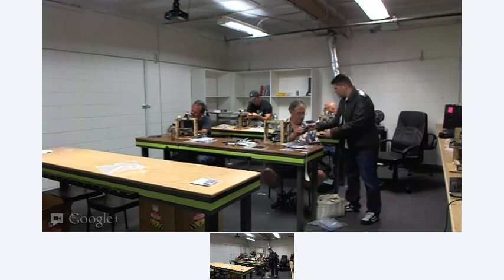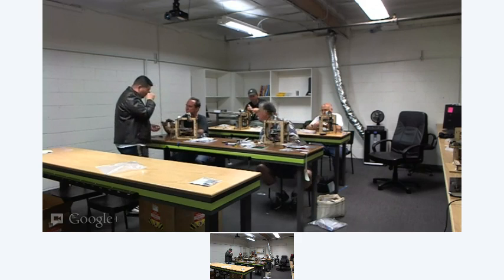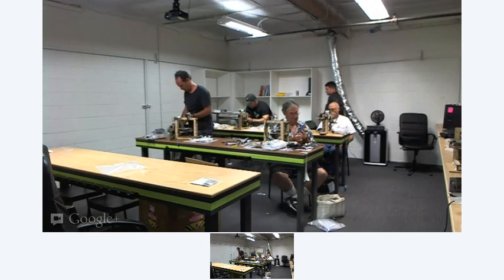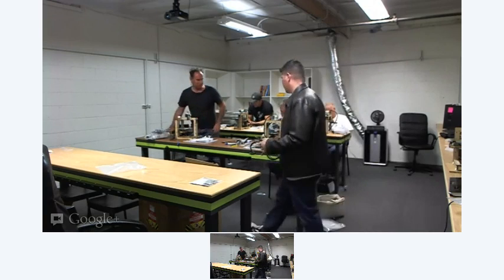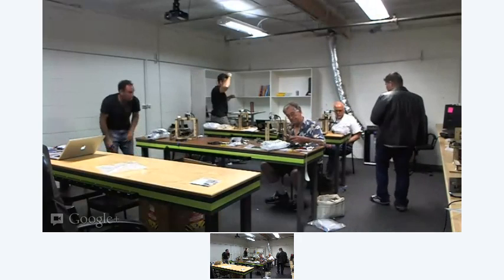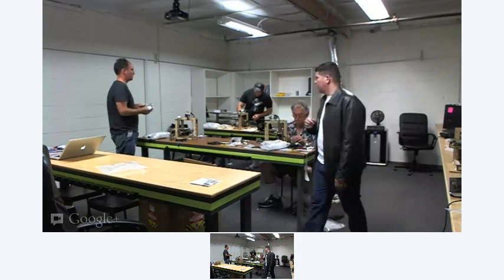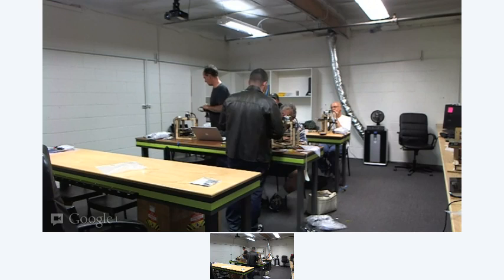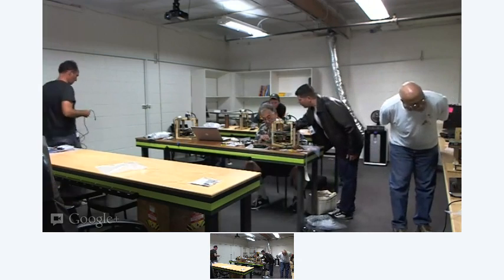How to build a 3D Printer! Live Build (Part 3)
I've built every type of 3D printer from old school Sells-Mendel/Prusa Mendel Reprap to Printrbot, Deltas, Makergear. The TWO best that I use are from Gearbest. Hands down the best kits I've purchased with my own money.

If you would like to shop their site and help my channel, use this link, thank you!

This is a live stream of a class taught at Makerplace in San Diego, Ca. We are building a 3D printer called the "Mosaic" from a kit sold by Makergear

This version of a 3D printer was partially inspired by the Reprap Project and some of the parts were actually printed on a 3D printer!  If you have a 3D printer you can make the parts to build a larger, more advanced 3D printer from that first machine.

The whole point of home 3D printers is to disrupt  the "normal" supply chain that is wasteful and unsustainable. The supplier doesn't need to load that item onto a truck. That truck doesn't need to drive across the county from the ports. Those huge container ships don't need to come from China or India. And China or India don't need to make that item in the first place. This is about changing the way we think about where our stuff comes from.

Also, if you have ever had an idea for a product or invention, you can now, think it, design it, make it all in less than an hour in your HOME!

Once you get past your own skepticism the ideas start flooding into your mind and you will want to have one yourself. Part of the my Reprap Project. Please check out all of the videos in my channel's playlist section! Like this video? Wanna help me keep the videos coming? Caffeine helps!  LOL If you like and can, $3 helps me out more than you know!